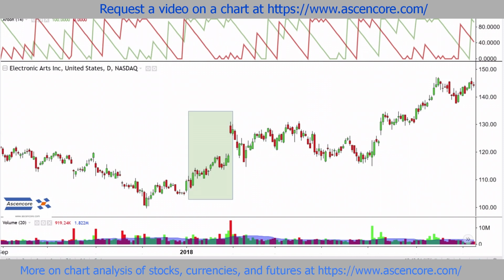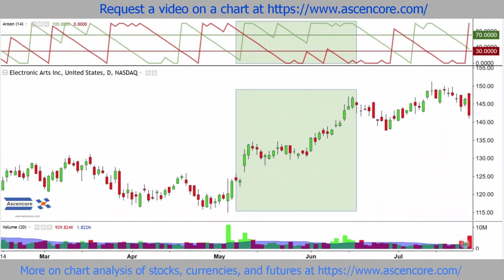EA Stock Chart Strong Downtrend Analysis Using The Aroon Indicator